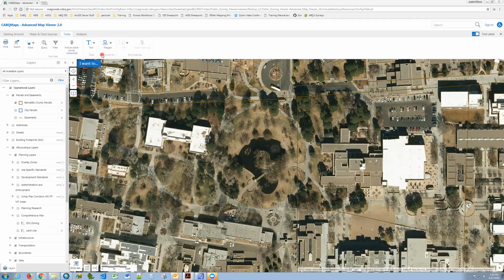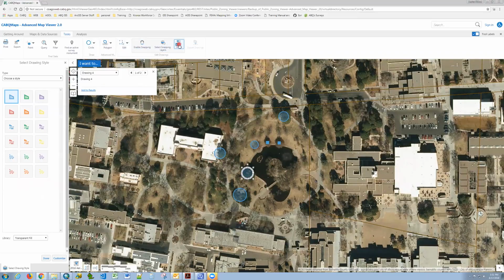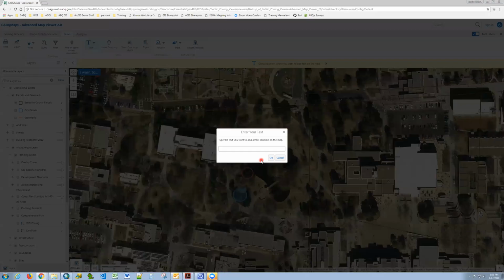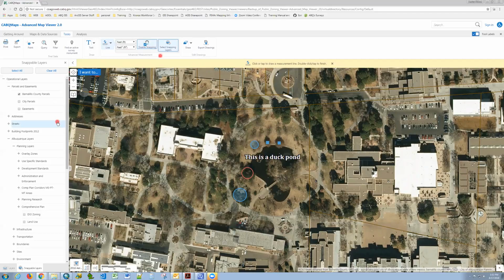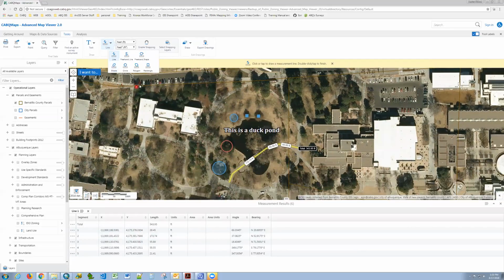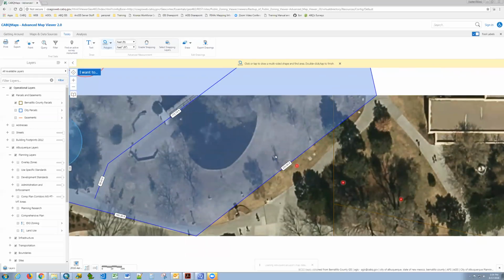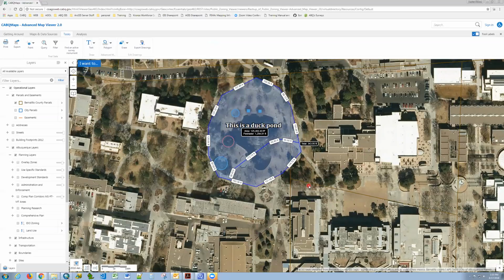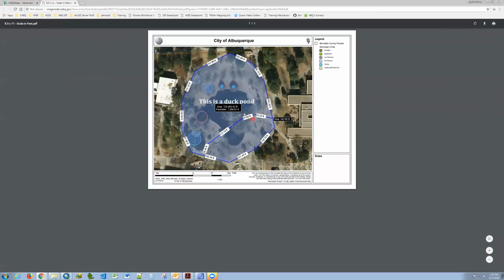Using the Draw and Measure Tools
Learn how to use the Draw and Measure Tools.